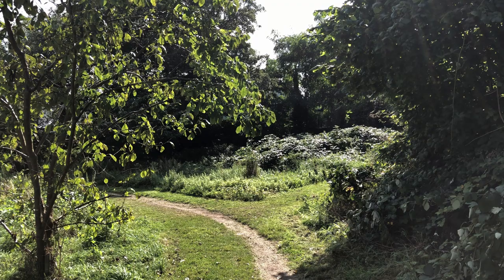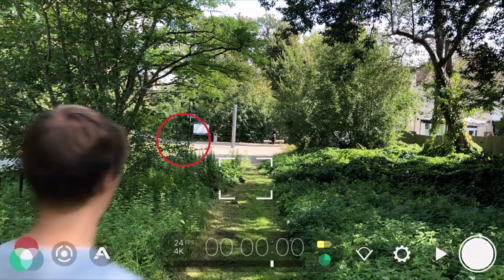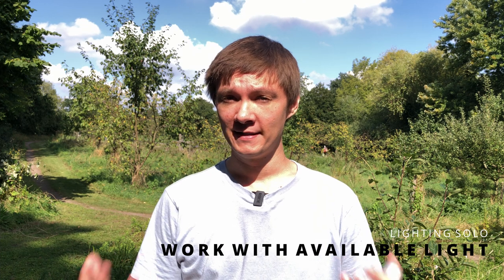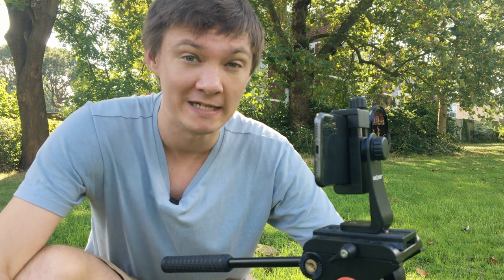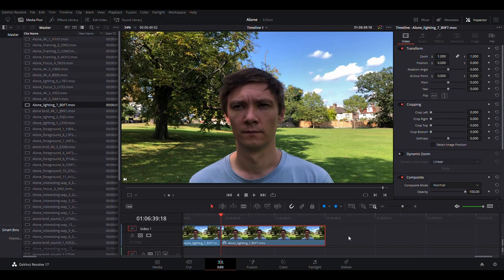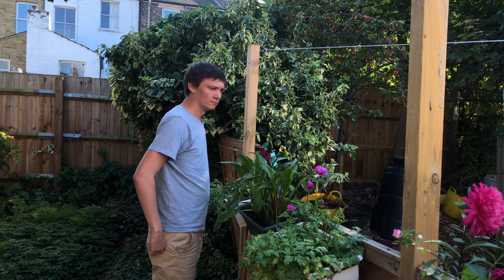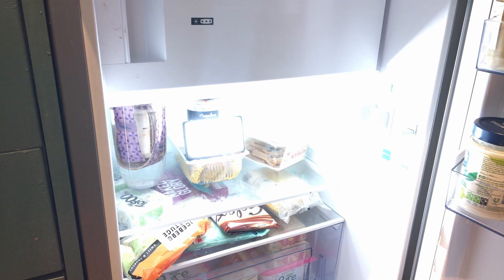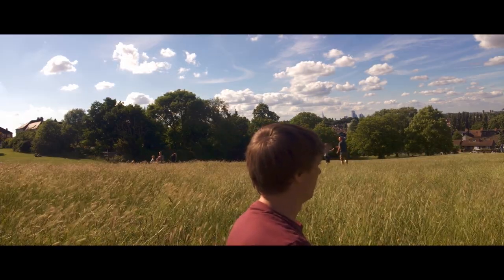How to make a FILM ON YOUR OWN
How to make a film on your own is inspired by my own experiences of having little to no money but still wanting to create a film. When you have nobody to film or film you you need to do pretty much everything yourself. Whether you use a DSLR or a Smartphone, let me give you amazing advice on how to do just that! Enjoy!

BuyMeACoffee is a friendly way to donate the price of a coffee to my channel.

Freesound.org

---CHAPTERS---
00:00 Framing by yourself
1:15 How to nail focus on yourself
2:52 Lighting outdoors/indoors
4:11 Getting good sound solo
5:57 The best resolution?
7:28 How to use foreground and depth of field
8:04 Using camera movement
10:20 Think outside of the box for next level filmmaking